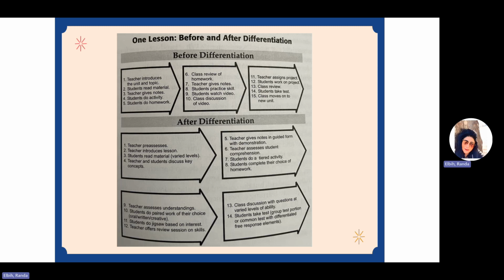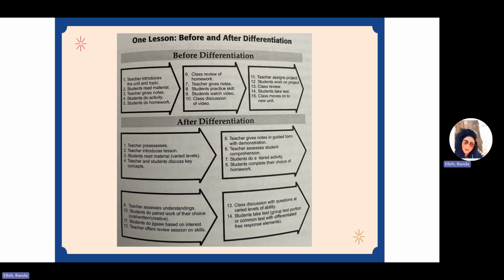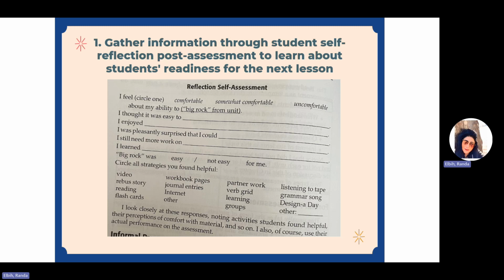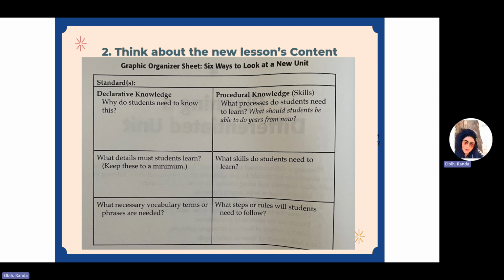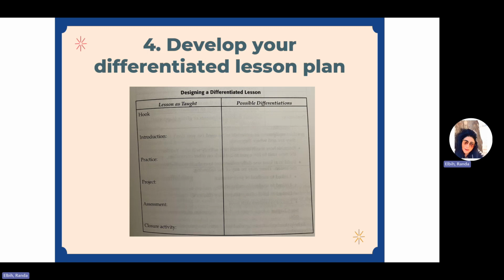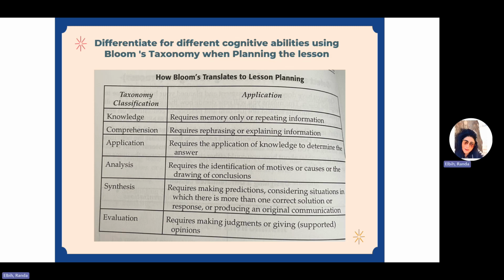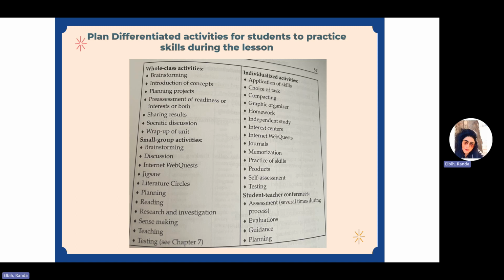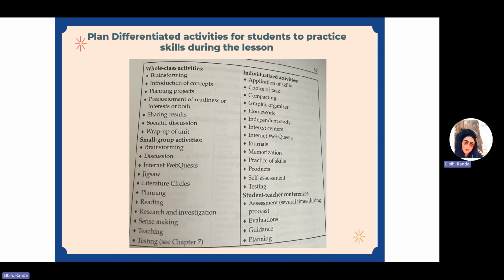Differentiation Part 2 Elbih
Step-by-step instruction on how to embed differentiated instruction in a unit and lesson plan.